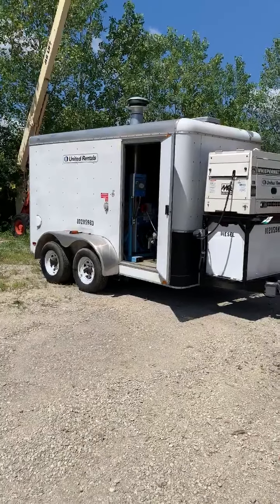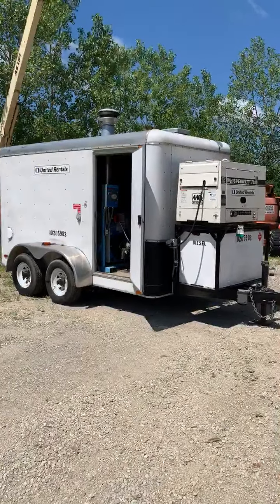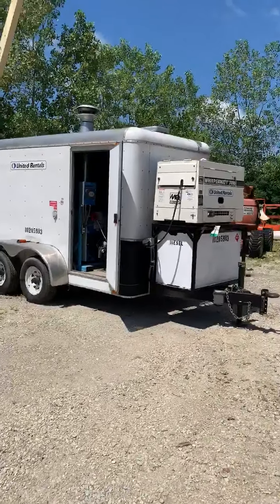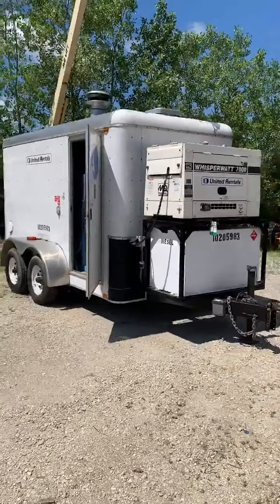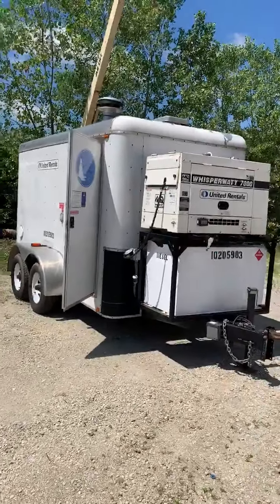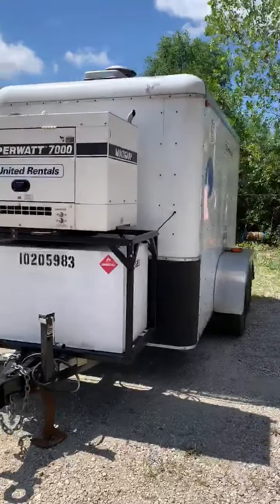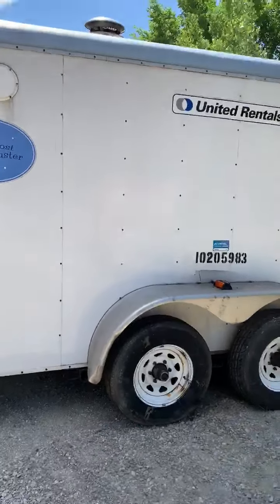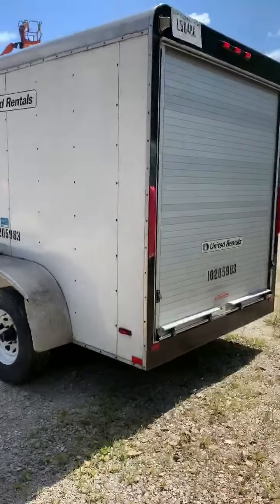2013 Thor Frost Buster LD5030